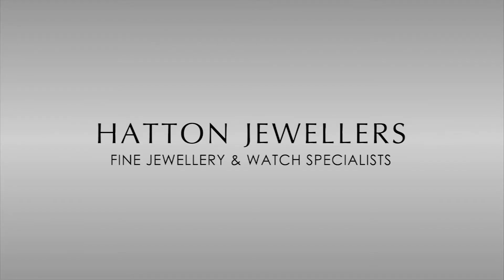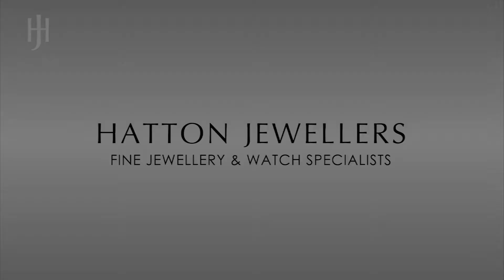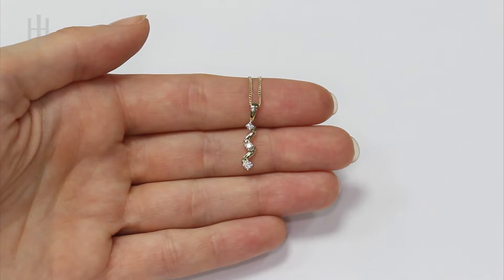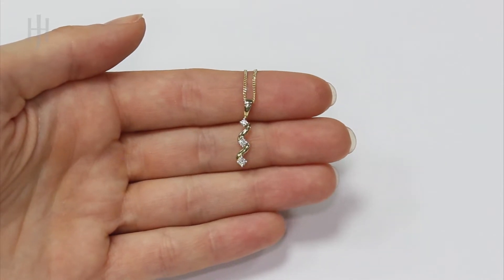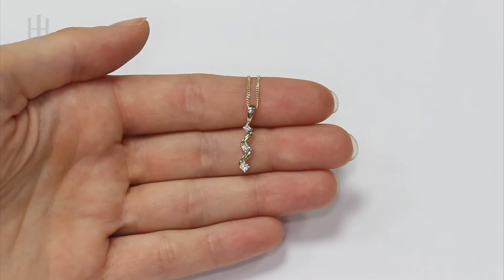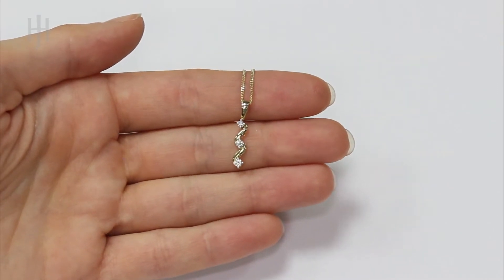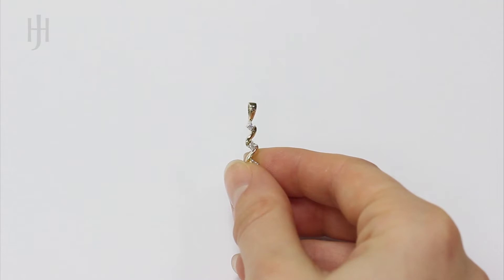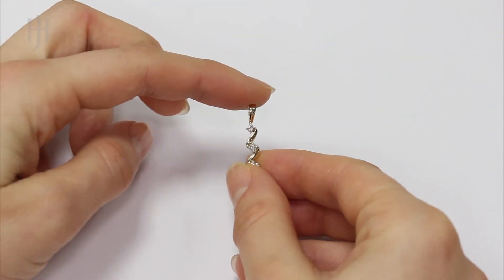9ct Yellow Gold 0.15ct Diamond Trilogy Pendant - Hatton Jewellers London HJ622